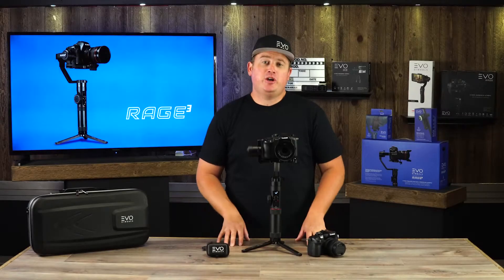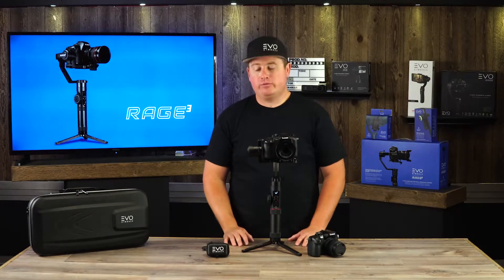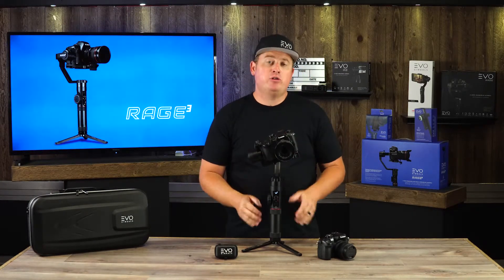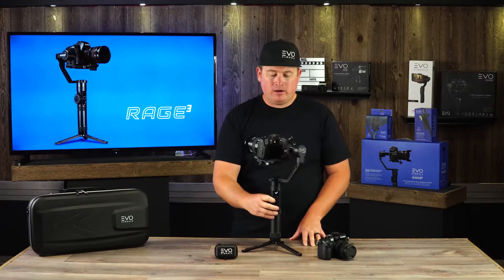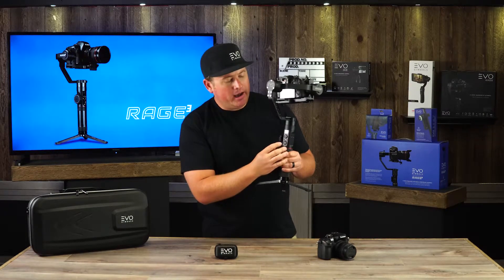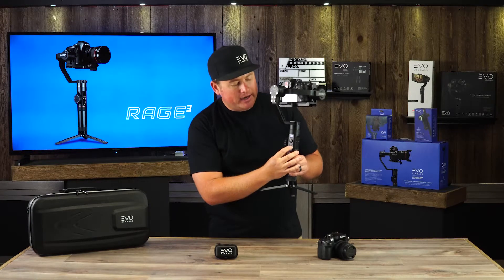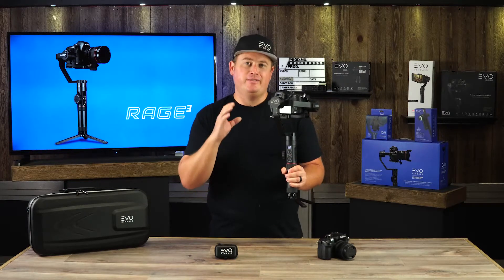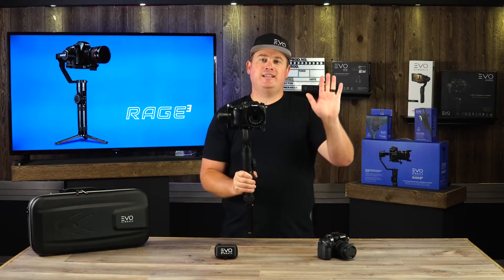EVO RAGE3: How to setup your Panasonic Camera for CCI Cable Shutter Control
Peter goes over the details on setting up the CCI connection for your Panasonic brand camera.

CCI Control cables when connected properly to the EVO RAGE3 allow  Panasonic brand cameras to communicate with the gimbal handle so you can trigger the shutter or start/stop record without touching your camera.

The RAGE3 is designed for the serious video creative seeking next level in stability and camera control.

1 Year US Parts & Labor Warranty + Tech Support

Questions? Call, email or chat

Featuring enhanced CCI technology with follow focus control, the RAGE3 offers a seamless gimbal to camera shooting experience supporting a wide range of professional cameras and lenses.

Product Features

Industry’s Fastest Response Speed (8kHz)
Integrated Follow Focus Control
Advance CCI Settings1
1.0 to 7.0lb Payload Capacity2
Up To 18 Hours Run Time3
Motion Time-Lapse & Smart-Tracking4
Unlimited 360 Pan, Roll
1 Year US Warranty & Support

Compatible Cameras:

Supports Camera Payload 1.1 to 7lb (500g to 3,200g)

- SonyTM A6000 to A7III Series (CCI Compatible)
- PanasonicTM Lumix Series (CCI Compatible)
- PanasonicTM GH4 / GH5 Series (CCI Compatible)
- CanonTM EOS Series (up to 5D MK IV) (Advance CCI Compatible)
- CanonTM M Series (Advance CCI Compatible)
-  NikonTM D40 through D7300

Specifications

Dimensions (mm):  210 x 118 x 450 (WxDxH)
Operating Current:   6.8mA (6.8VDC)
Operating Temperature:  -5F°-122F° (-15C° to 50C°)
Run-Time:    Up to 18H
Gimbal Weight:  1250g (no batteries)
Camera Payload:   1.1 to 7lbs (500 – 3,200g)
Max Tilt Range:  + 185 ° to -135 °
Roll Axis Range:  -360° to + 360° (unlimited)
Pan Axis Range:   -360° to + 360° (unlimited)
Battery:   x3 - Li-Ion IMR 18650MP
Charging Voltage:  5V
Charging Current:  1500mA
Charging Input:  5V USB
Case Dimensions (in):  20.0 x 10.0 x 5.0 (LxWxH)
Package Weight:  3700g

IN THE BOX:

1 - EVO RAGE3 Stabilizer
1 – Tripod
3 – 18650 High Current (MP) 2000mAh Rechargeable 3.7v Batteries
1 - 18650 x3 Li-Ion Charger
1 – Canon CCI Cable Micro to Mini
1 – Canon CCI Cable Micro to Micro
1 – Sony CCI Cable Micro to Multi
1 – Panasonic CCI Cable Micro to CTIA
1 - Micro USB Cable (for Charging & Software Update)
1 – Premium Storage Case
1 – Shoulder Strap
1 - User Manual
1 Year USA Warranty